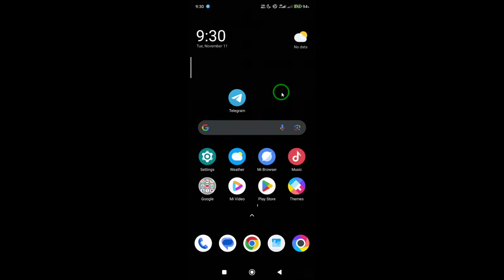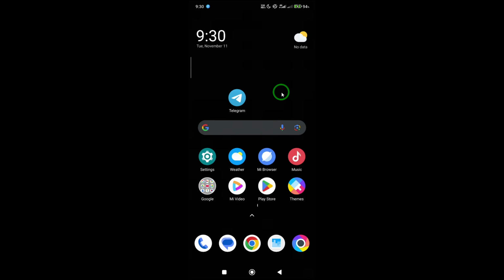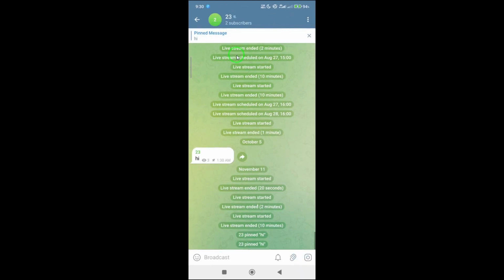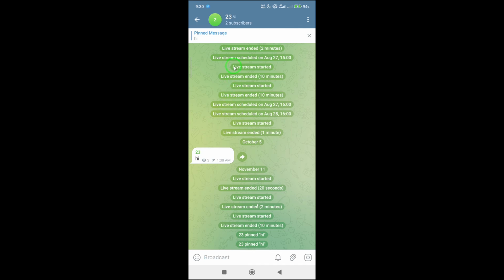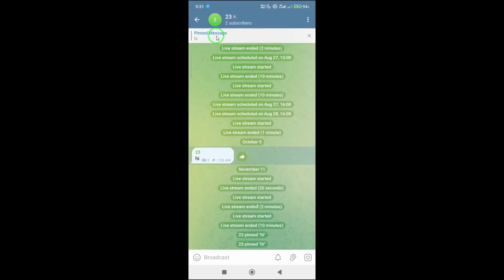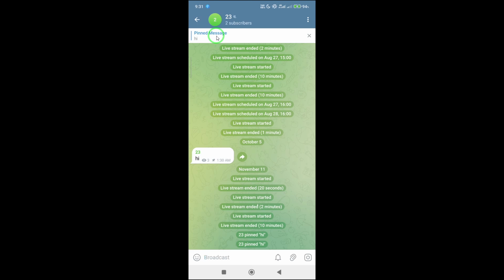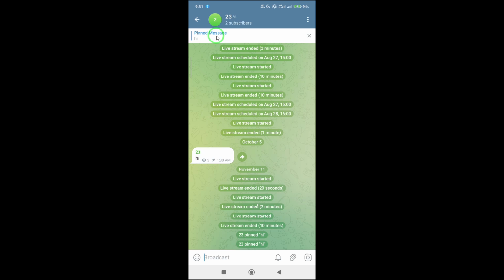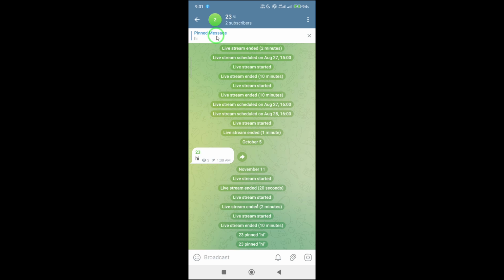How To See Pin Message On Telegram Channel (Updated)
Learn how to see pinned messages on any Telegram channel with this quick and simple 2025 updated guide. Follow these easy steps to access important information shared by channel admins faster.

1. Open Telegram

2. Open the Channel with the pinned message

3. Tap the pinned message icon at the top right of the chat

Stay updated and make the most of your Telegram experience with these clear steps.-
Timeline:
00:00 Start
00:12 How to do it
01:05 End